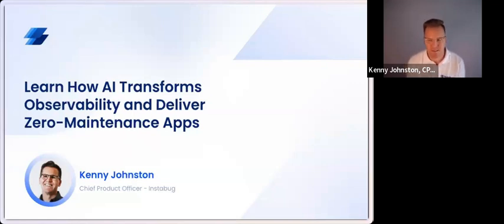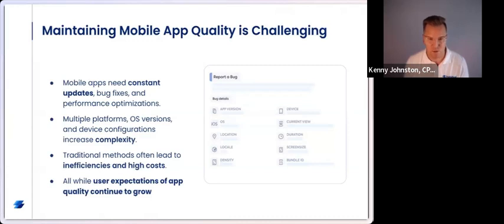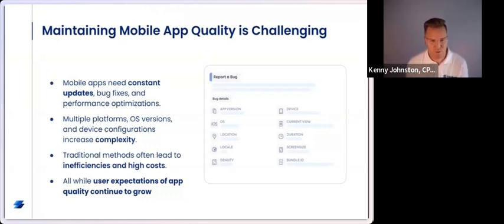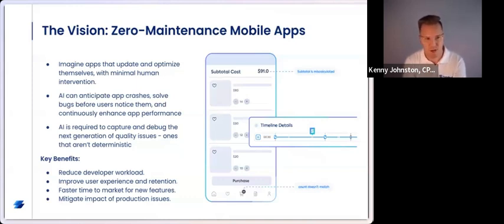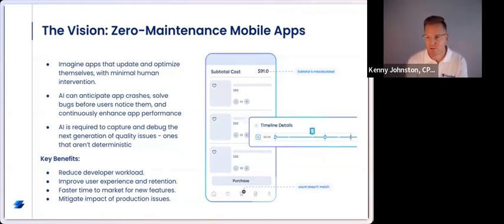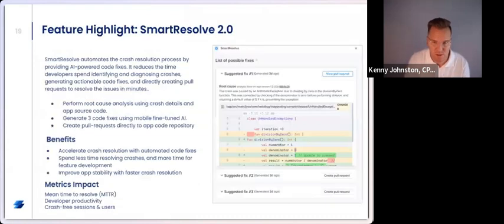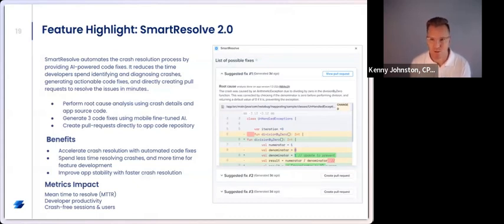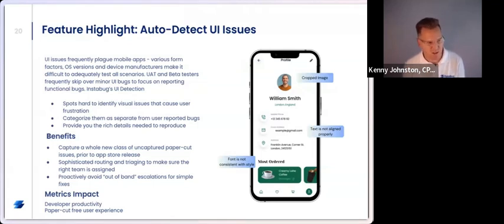Lead the Future of Zero-Maintenance Mobile Apps with AI-Powered Observability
Discover how AI is transforming mobile observability and paving the way to zero-maintenance apps that automatically detect and fix stability and performance issues without the need for end-user reports and minimal developer input. Instabug’s Chief Product Officer, Kenny Johnston shares insights into:
How AI reviews app sessions and detects bugs before users notice.
Real-time AI solutions for smooth app performance, skipping long testing cycles.
Using AI to spot hidden UI issues and fix functionality before it affects users.
Live demos of the latest AI features transforming mobile observability.